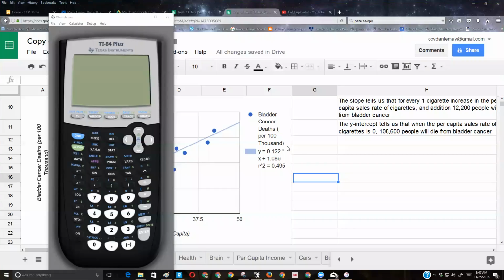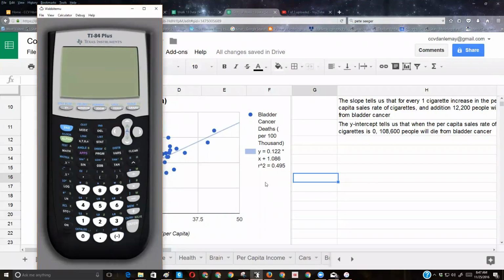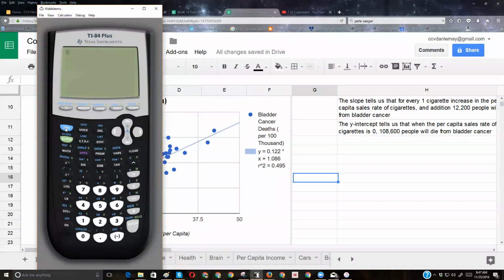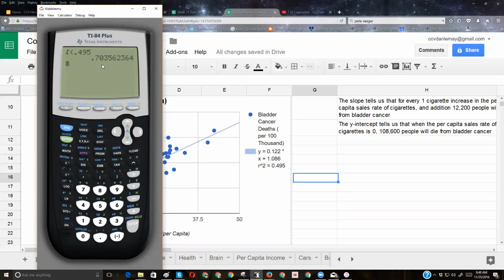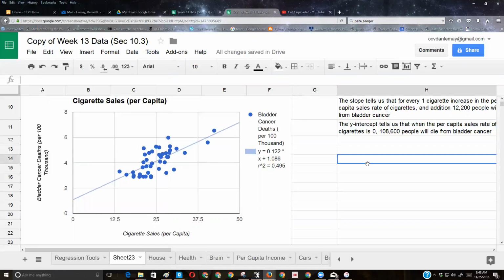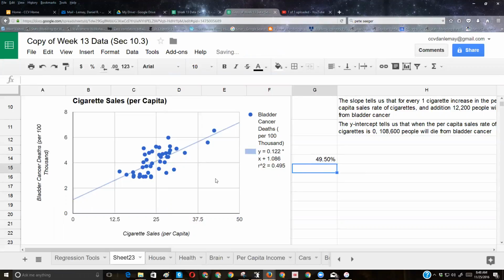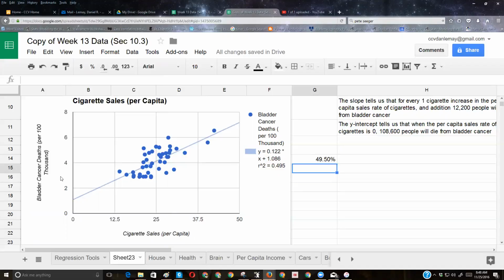SUT Section 10.3 MOM Replacement r and r^2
How do we find and what do they mean?